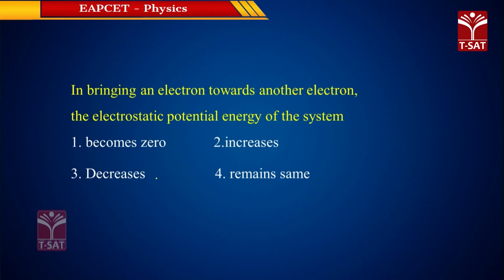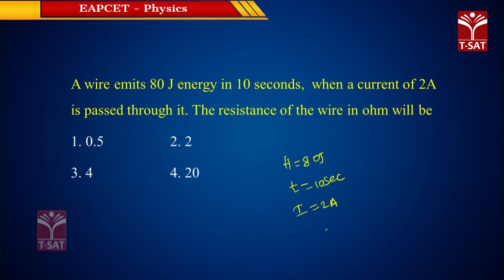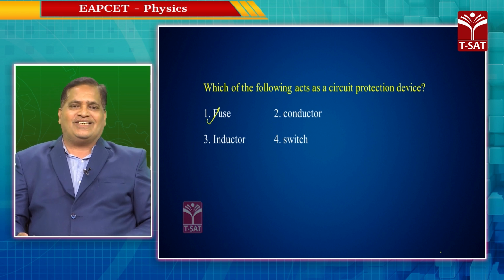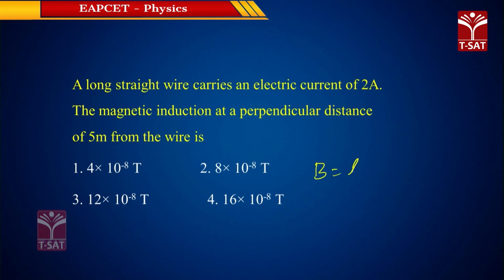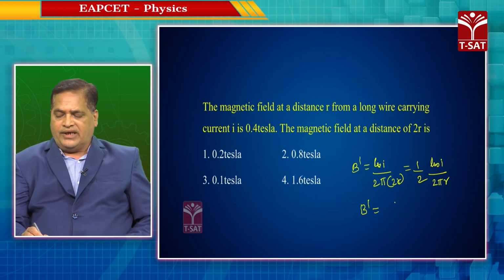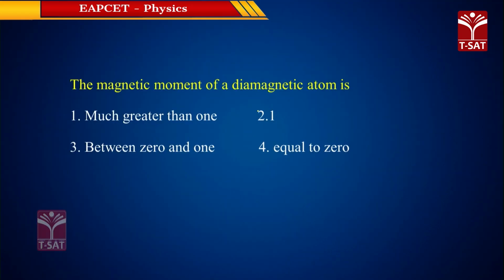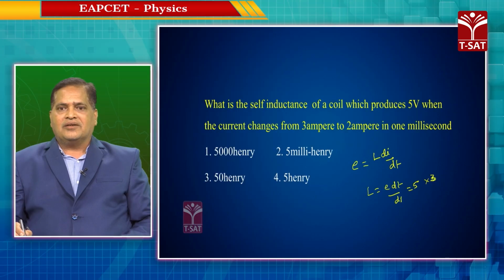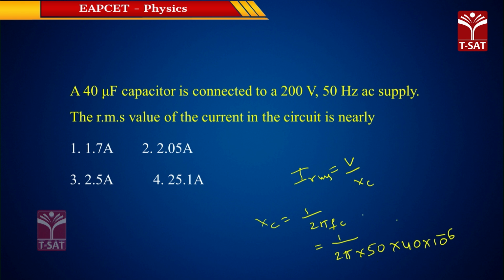EAPCET | Physics - Crash Course (Part-5) | T-SAT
T-SAT Network Digital Classes are Now Available on Following Platforms:

👉Install T-SAT App:
1. For Android Users: Play Store
2. For Apple Users: AppStore

 ---Watch on
-Jio TV - Educational Genre & JIO TV+
-T-fiber